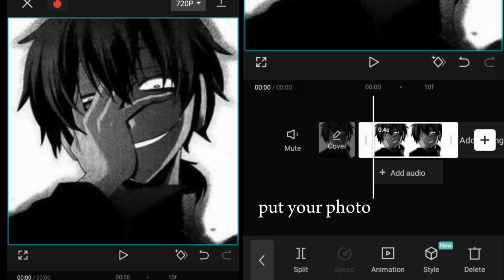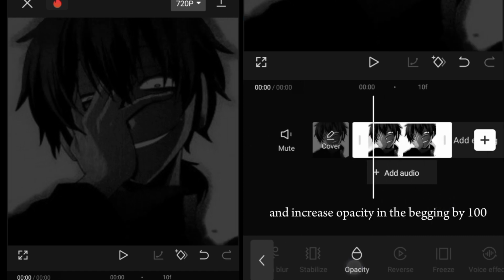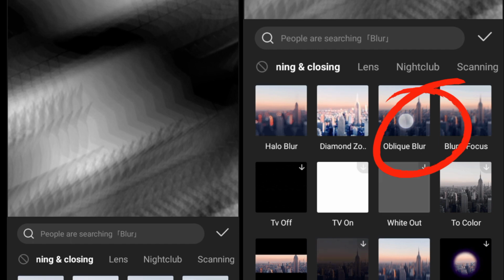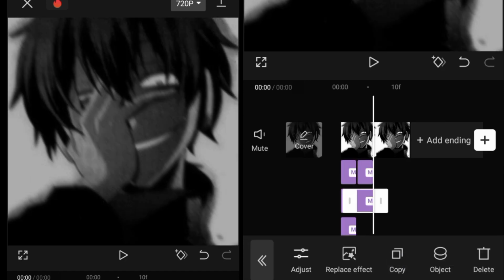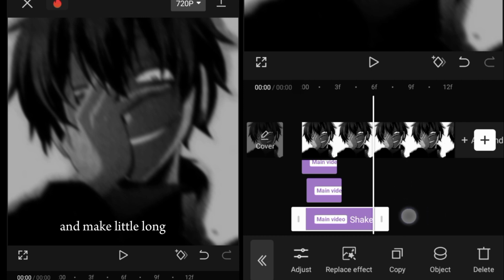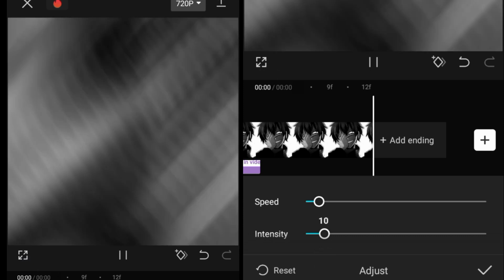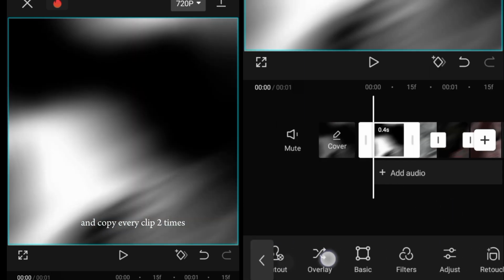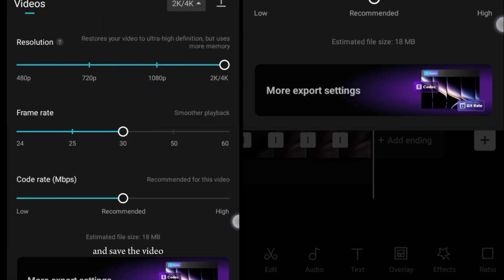Cap cut shake video editing tutorial ! Velocity and shake editing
capcut tutorial

velocity shake video editing

shake tutorial capcut

tutorial shake capcut

shake tutorial

capcut x and y shake tutorial

velocity tutorial

shake tutorial on capcut

capcut photo video editing

best capcut shake tutorial

shake capcut tutorial

short tutorial shake